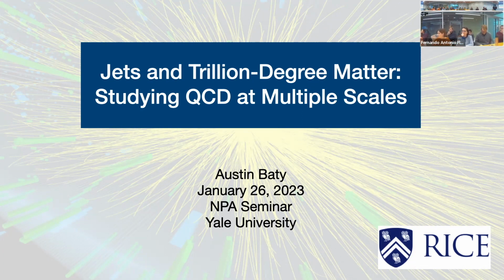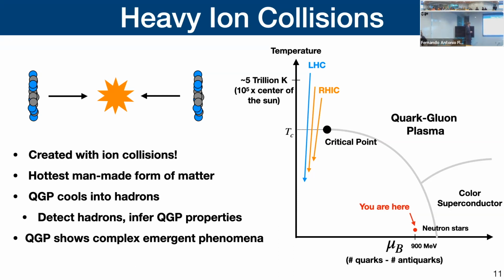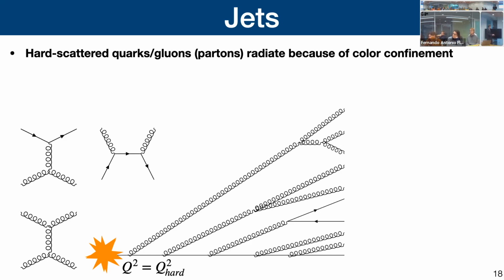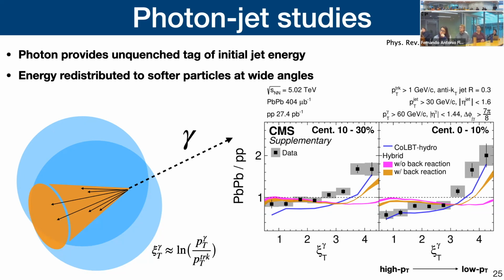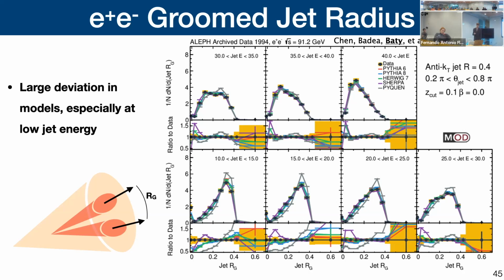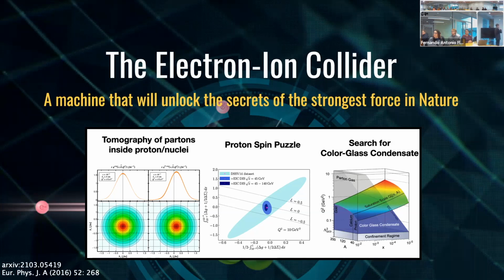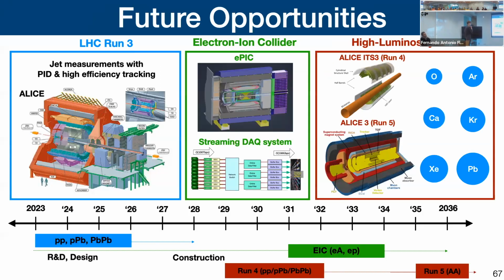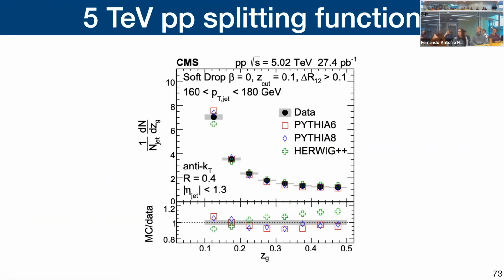Yale Wright Lab NPA Seminar: Austin Baty, Rice University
NPA Seminar, Austin Baty, Rice University, “Jets and trillion-degree matter: studying QCD at multiple scales”

Abstract: The theory of the strong nuclear force - Quantum Chromodynamics (QCD) - describes the interactions between fundamental particles known as quarks and gluons. In this talk, I will explain how the strong nature of the QCD interaction results in phenomena having unique and intriguing properties. One such example is the creation of a hot, dense form of matter that behaves like a ‘perfect liquid,’ known as the quark-gluon plasma (QGP), in collisions of high-energy nuclei. Another QCD phenomenon is the fragmentation of high-momentum quarks and gluons into streams of particles known as jets. Jets are multi-scale objects with a complex internal structure that encodes information about the QCD interaction. Furthermore, when passing through quark-gluon plasma, jets are known to lose energy and have their structure modified in a process known as ‘jet quenching.’ I will discuss how jets and their internal structure can be used to experimentally probe the QGP at short length-scales to learn more about its microscopic internal dynamics. In particular, I will review recent results and discuss opportunities for future data coming from the Large Hadron Collider. Additionally, I will describe how jets can be used to search for QGP-like effects in smaller collision systems such as proton-proton and proton-ion collisions. Finally, I will discuss upcoming opportunities to examine jets and their substructure at the next major facility for QCD studies: the Electron-Ion Collider (EIC).

Recorded at Yale Wright Laboratory on January 26, 2022